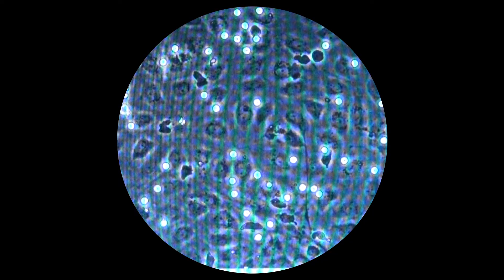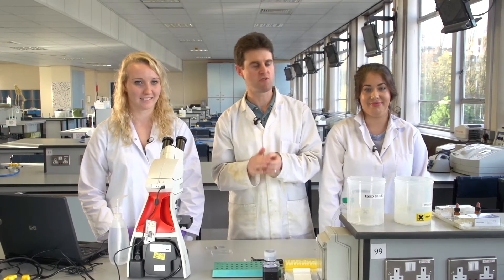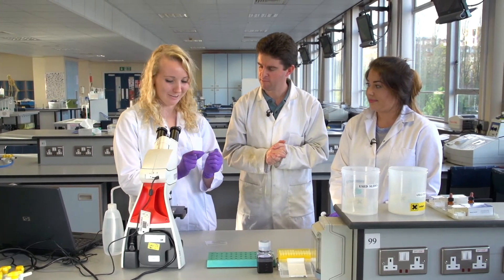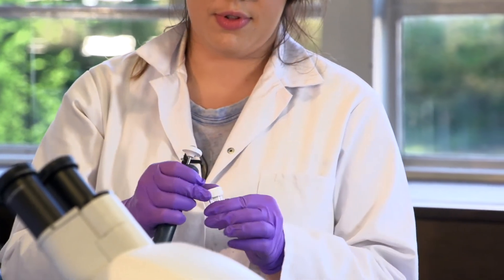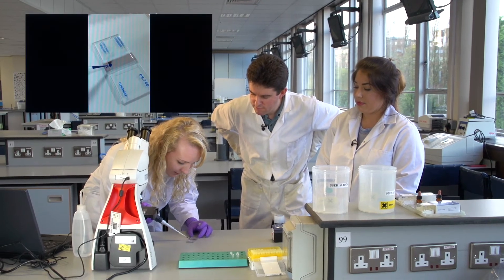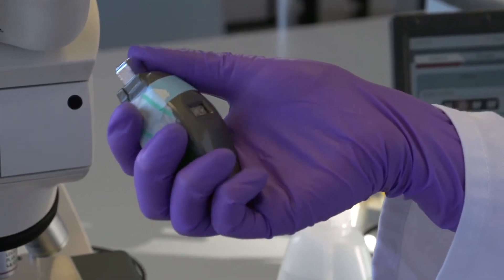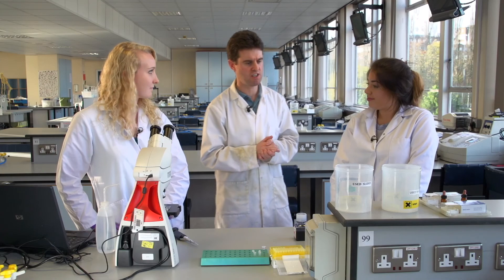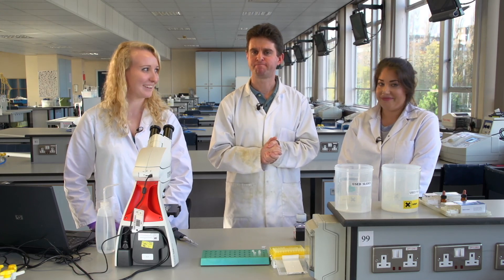UoB Cell Counting 1080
Mike Tomlinson explains cell counting using a haemocytometer